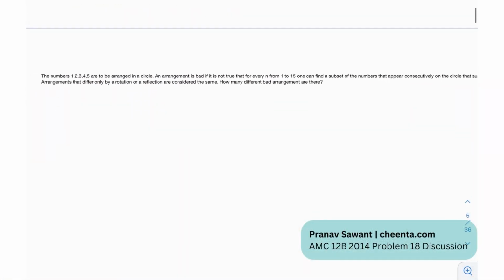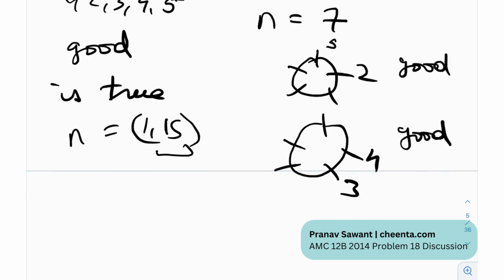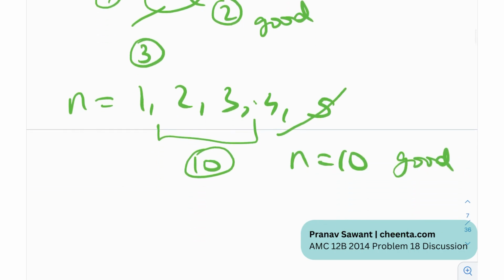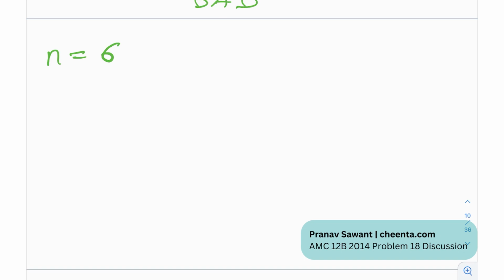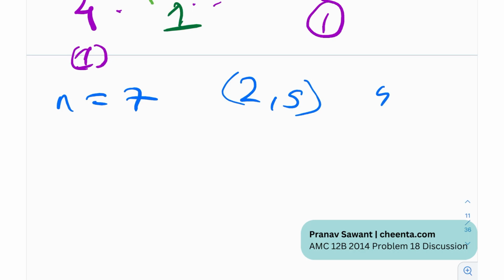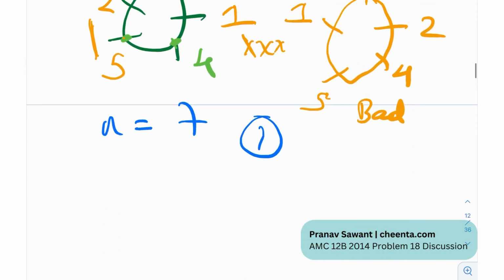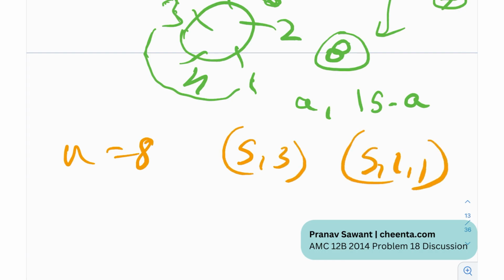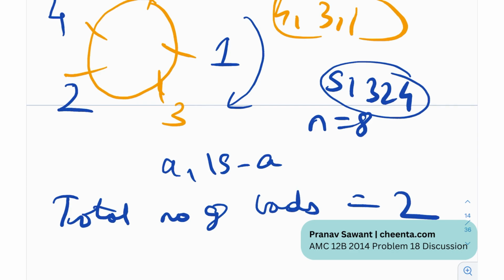Counting and Casework in Maths Olympiad | AMC 12B 2014 Problem 18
In this video, we will learn about Counting and Casework in Maths Olympiad through a problem from AMC 12B 2014.

Keep learning!